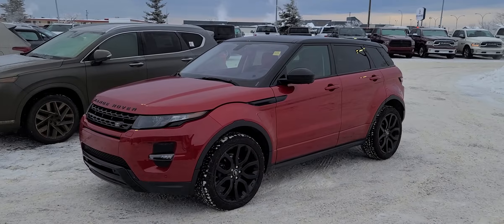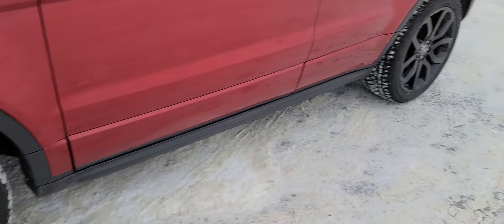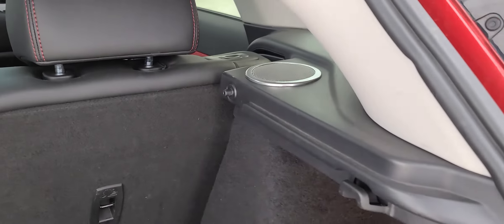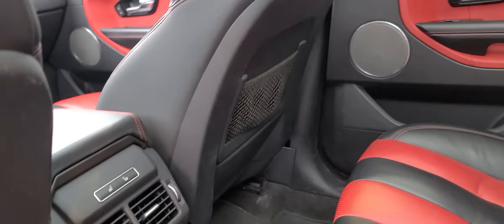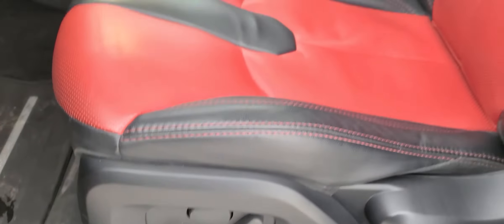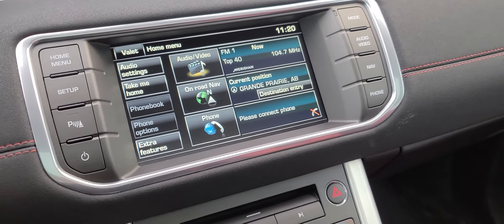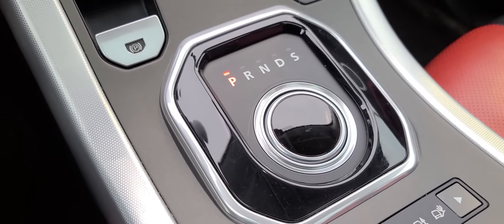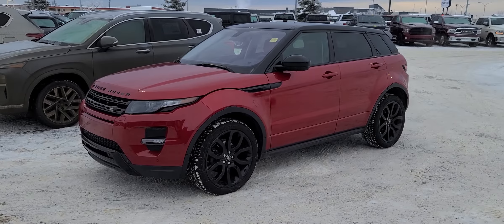Land Rover Range Rover Evogue walkaround Grande Prairie Hyundai